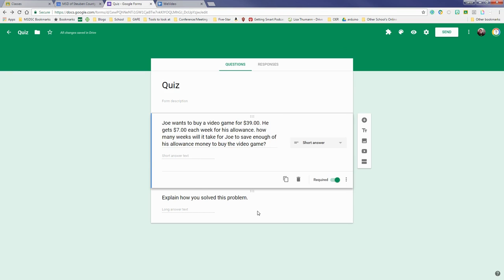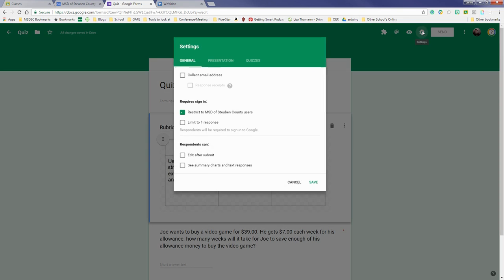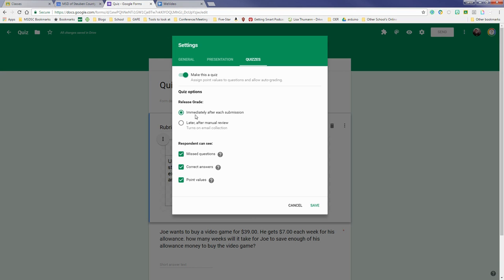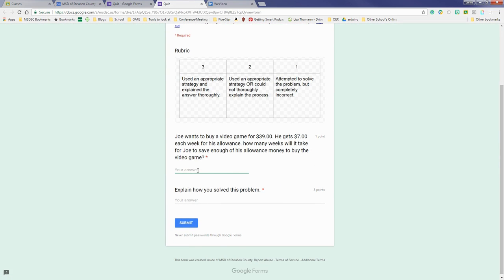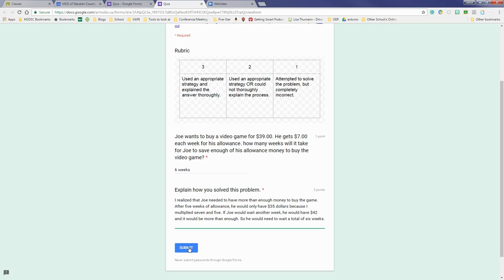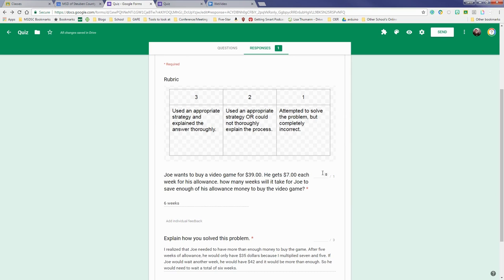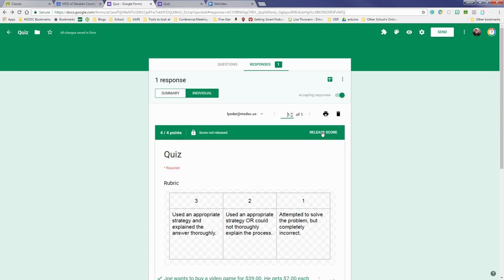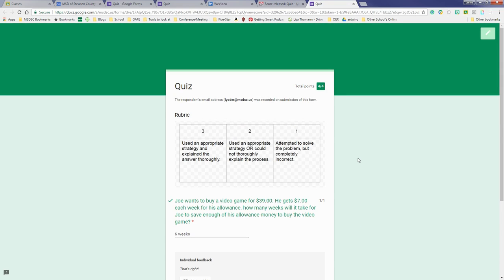Grading Open Responses in Google Forms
Google Forms Quizzes is great. It does a fantastic job of grading multiple choice questions automatically, but what about open responses. There are a few extra steps, but the workflow is pretty smooth.